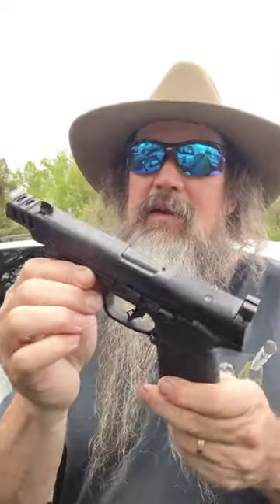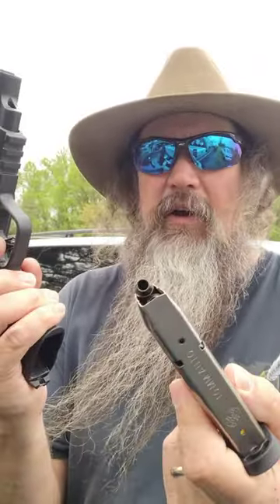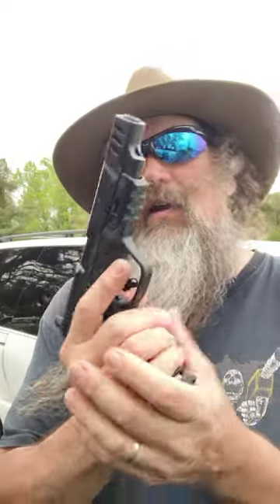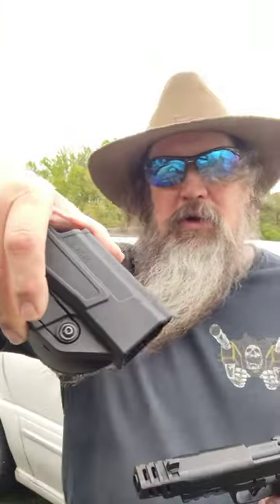10mm..a great garbage/mailbox cartridge 😁